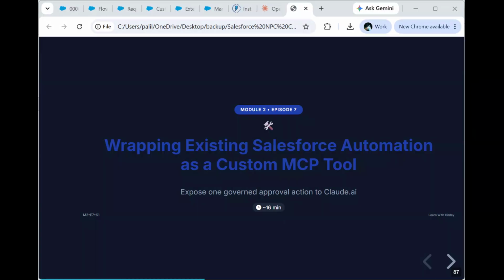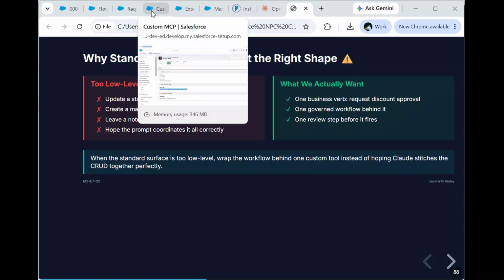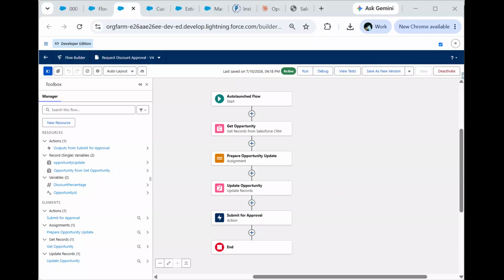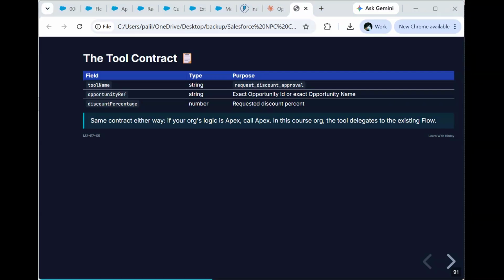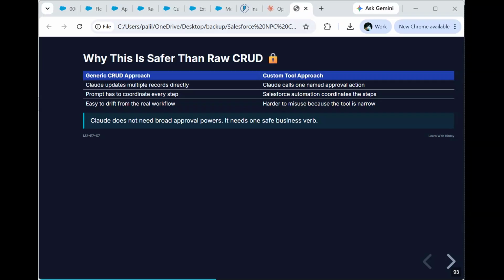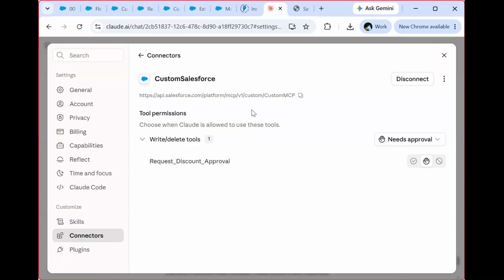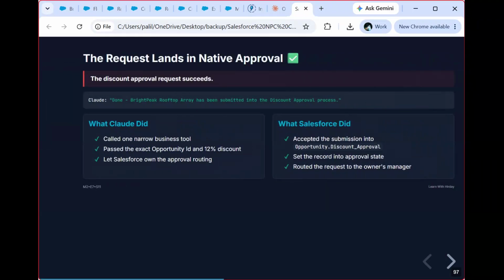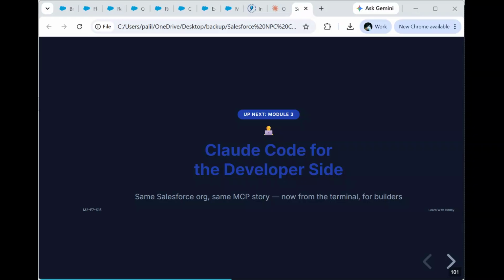SALESFORCE MCP WITH CLAUDE AI & CLAUDE CODE - Lesson 7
Title : How to Wrap Existing Salesforce Automations as Custom MCP Tools | Module 2, Episode 7
Ready to take your Salesforce automation to the next level? In this final episode of Module 2, we show you how to move beyond generic CRUD operations by wrapping your existing, high-trust Salesforce automations as custom MCP (Model Context Protocol) tools for Claude.ai.
Instead of teaching Claude how to manually stitch together raw record updates, you'll learn how to expose a single, governed business action—like a discount approval process—directly to the AI. This approach ensures your business logic remains securely within Salesforce, while Claude acts as the intelligent bridge, executing specific, well-defined actions.
Key Highlights of this Episode:
The "Adapter" Pattern: How to wrap existing Flows and Apex in a clean MCP tool contract.
Separation of Concerns: Why the AI should handle the request and the interaction, while Salesforce Flow or Apex retains control over logic, routing, and audit trails.
Simplified Security & Compliance: Limiting the AI to "narrow" business verbs to reduce errors and ensure your automation stays compliant.
Practical Demo: See how a simple prompt triggers a governed approval workflow, demonstrating true division of labor between AI and your CRM.
By adopting this "Adapter" pattern, you can build safer, more reliable AI integrations that leverage the full power of your existing Salesforce investment without compromising on control.
In the next module, we leave the browser behind and explore how to use the same Salesforce + MCP pattern directly from your terminal!